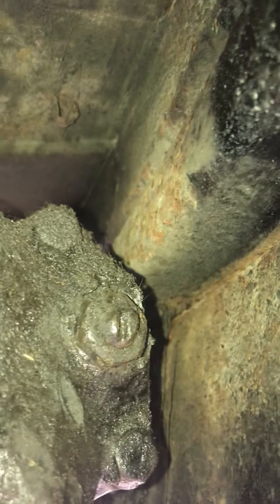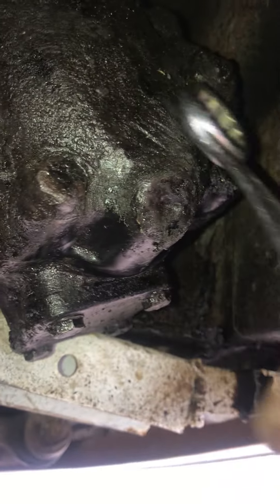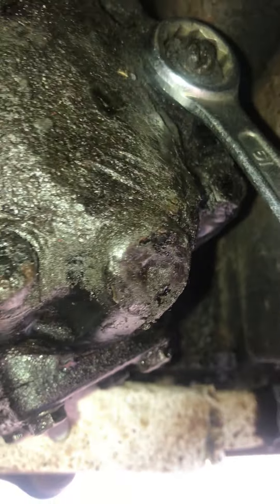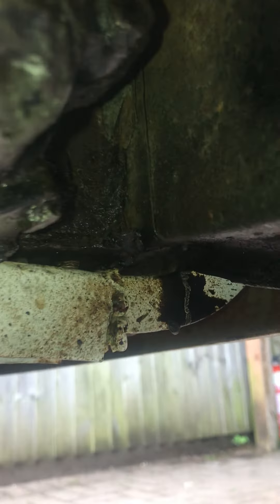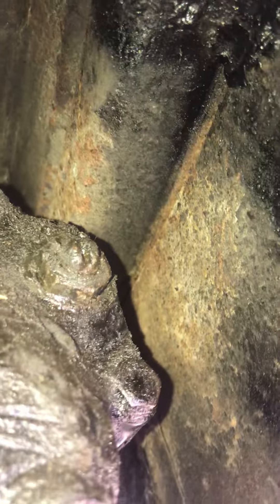Vw t2 1970 steering box adjustment